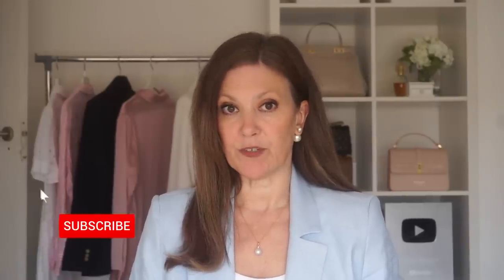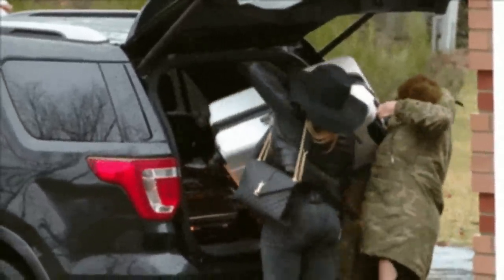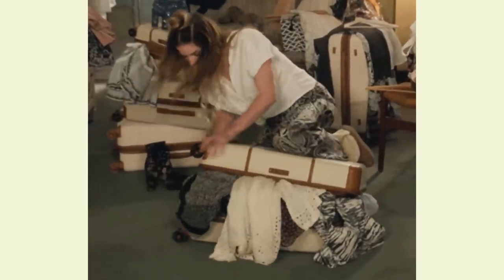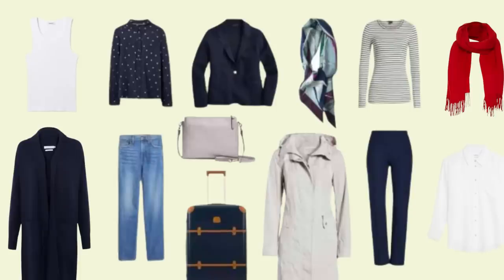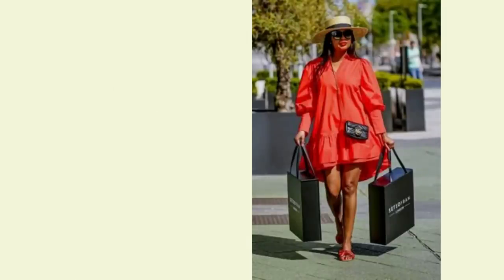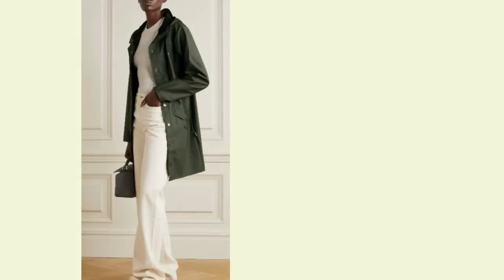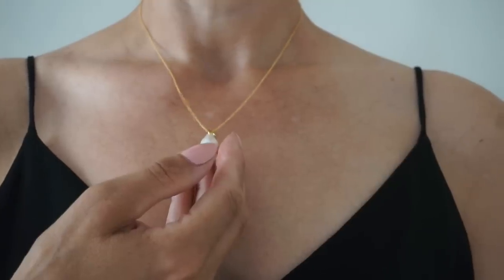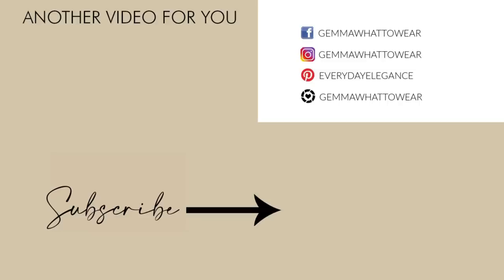10 Style mistakes a WELL-DRESSED woman NEVER makes when travelling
Travelling can be stressful, and it's not just because of the logistics and planning. It's also about what to pack, what to wear, and how to make sure you're comfortable while on the go. In this video, I'll share some things to make your travel experience as well-dressed as possible.

More coming soon, to be the first to be notified sign up below 💌

⬆⬆⬆ Above is a list of the best white shirts (for all budgets)